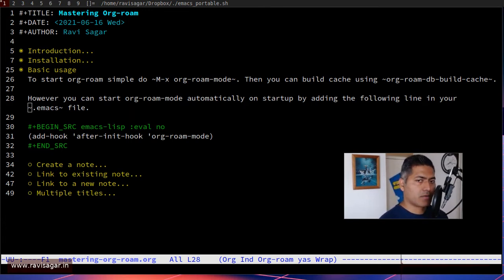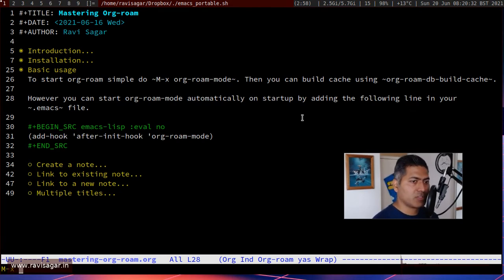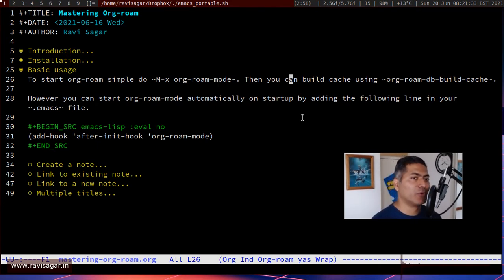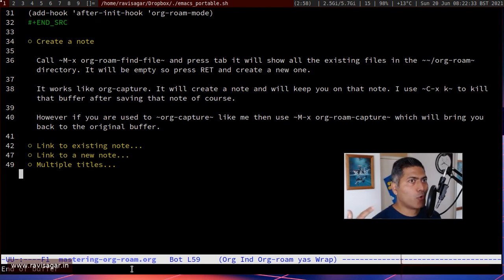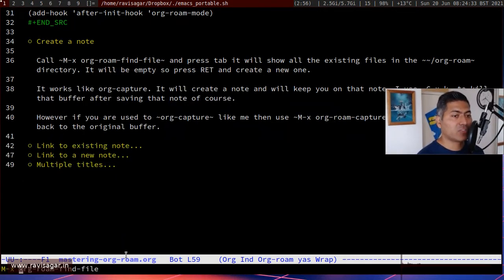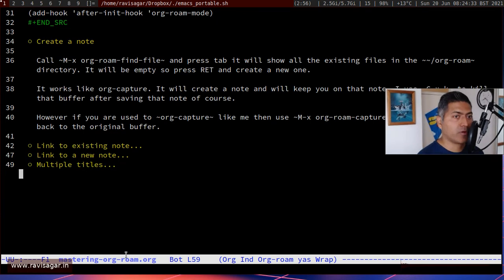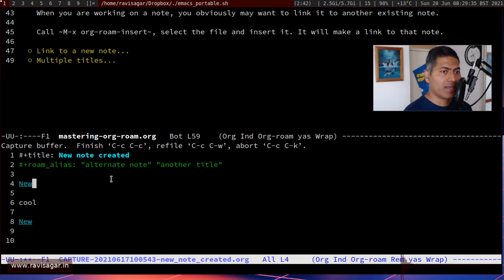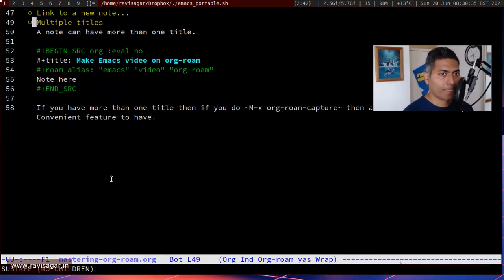Org-roam - Create and link notes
Let us start creating notes and linking them together.

1. Jira Quick Start Guide (Book)
3. Jira 7 Guide for Administrators and Developers (Video course)
4. Jira 7 Essentials (Video course)

5. Google Apps Script tutorials

Social